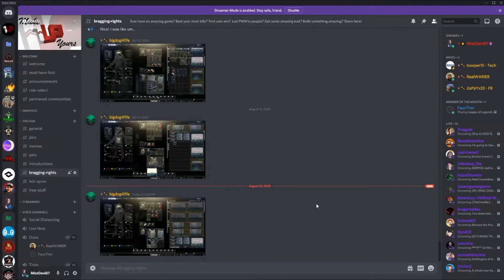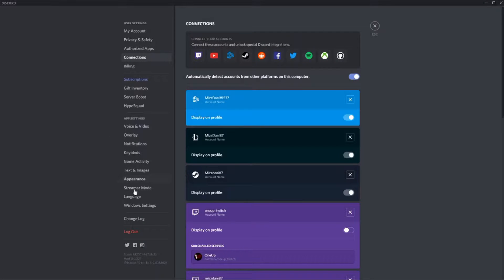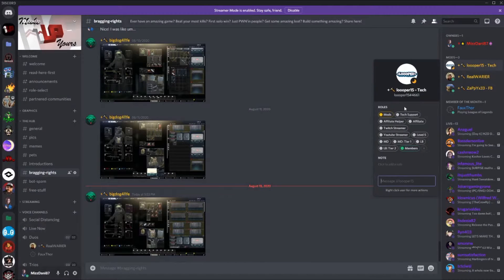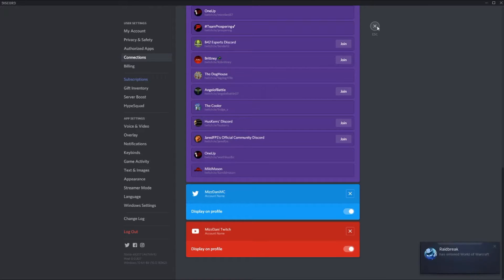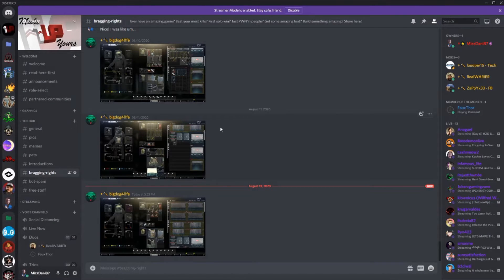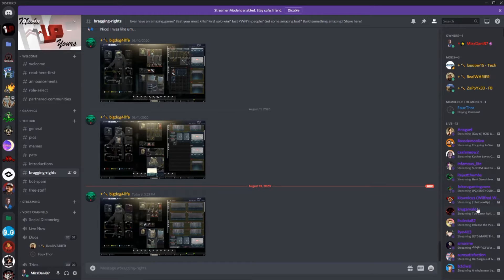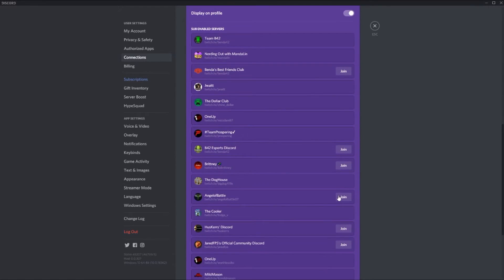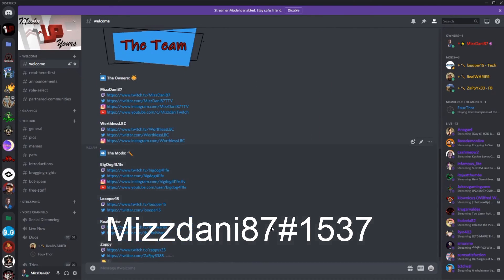How to Connect Twitch and Discord (on Discord)!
This video teaches you how to connect your Twitch and your Discord. This will allow streamers to show up as live in the Now Live roles, and allows everyone to show up as subscribers in any discord that has this role setup!

Mornings: Mon- Thurs 11am Central